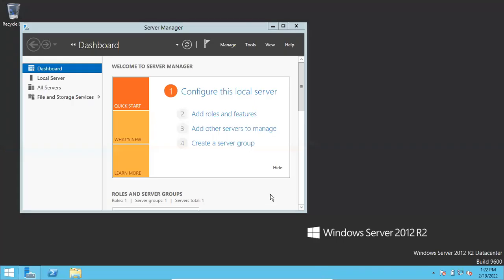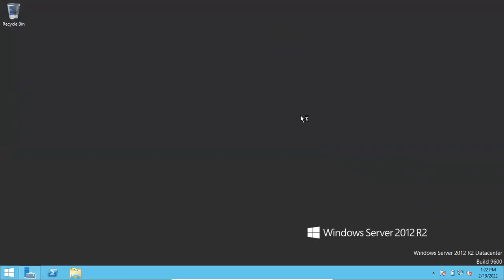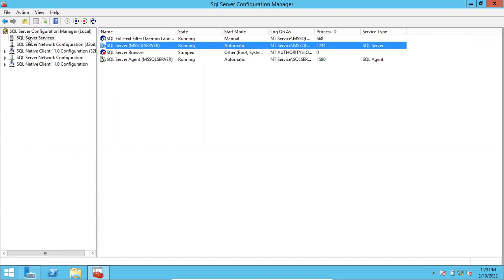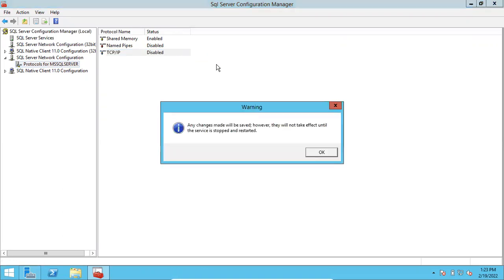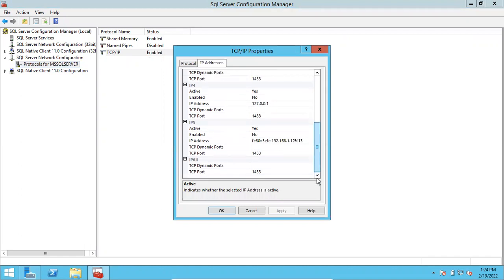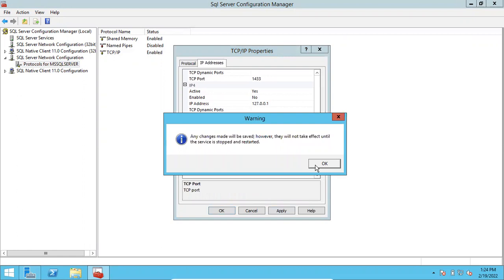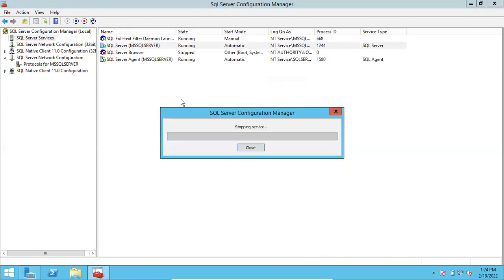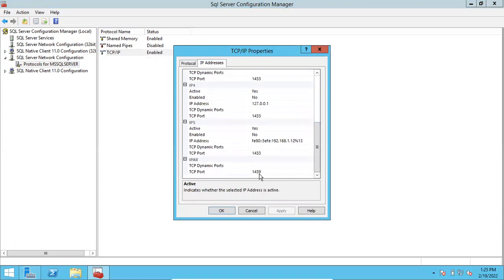How to Change Sql Server Port Number